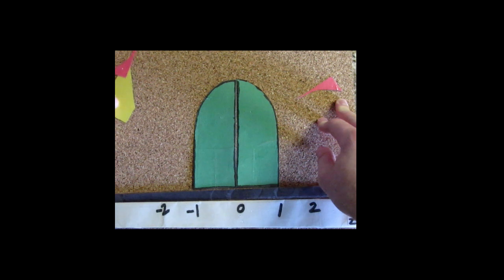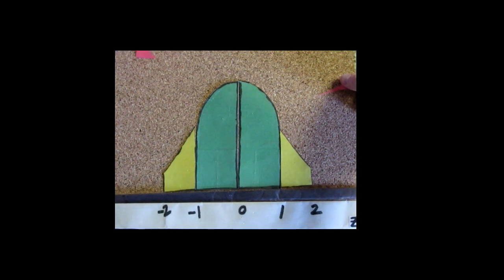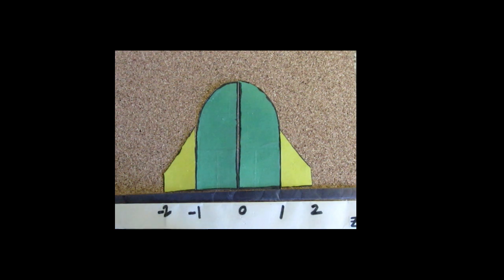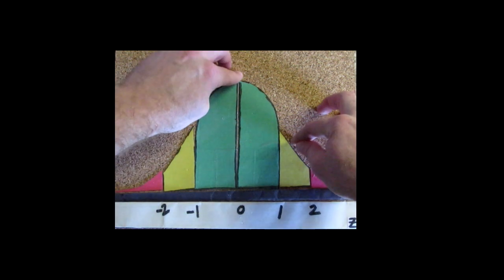2.5 - Part 3